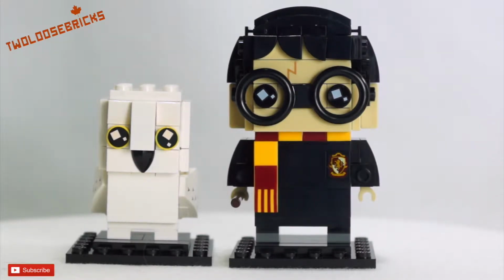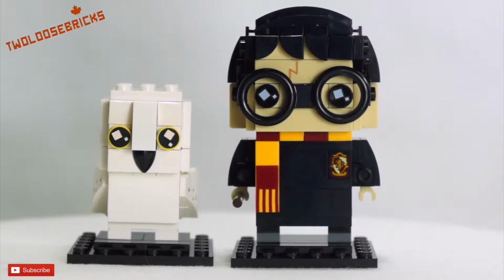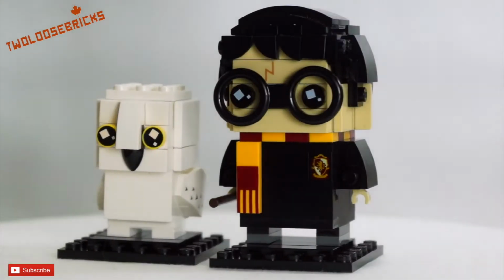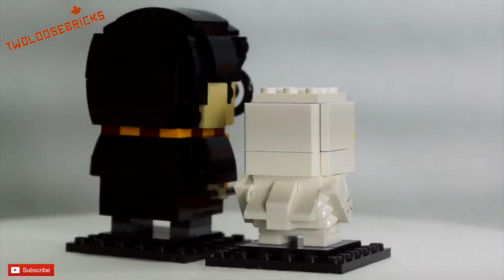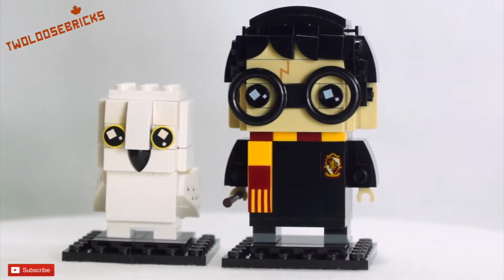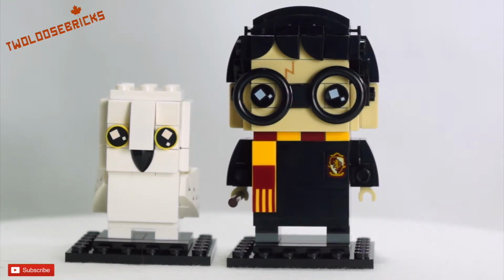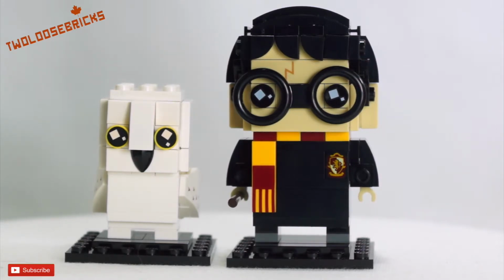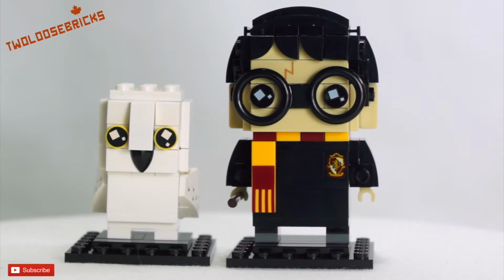LEGO Harry Potter and Hedwig Brickheadz 41615 Review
LIVE stream times are: Tuesday & Thursday 7Pm-8Pm AST
                                          Sunday 1-2Pm AST
Upload your video question or comments right here:

or